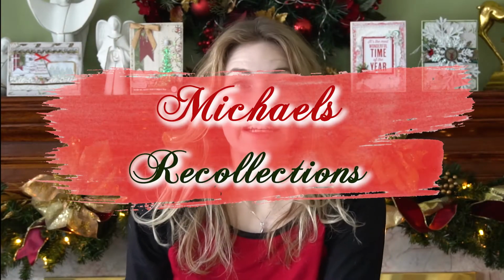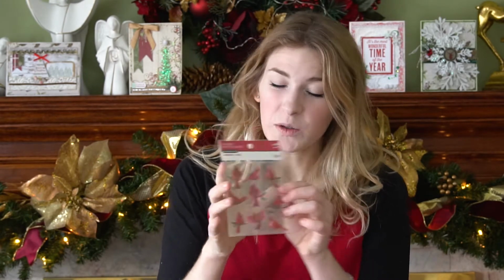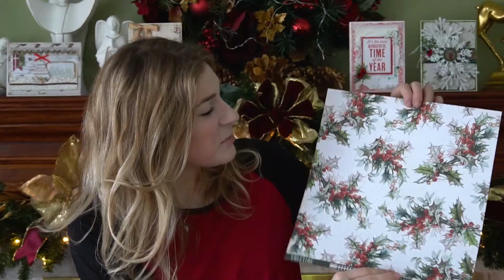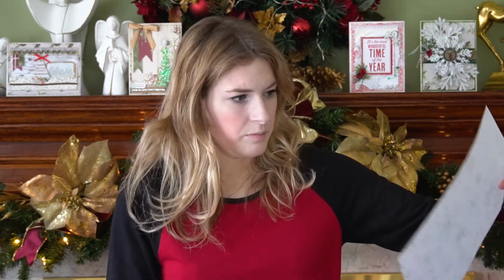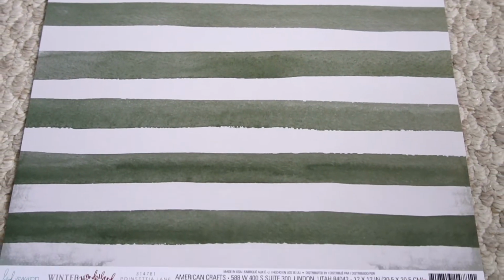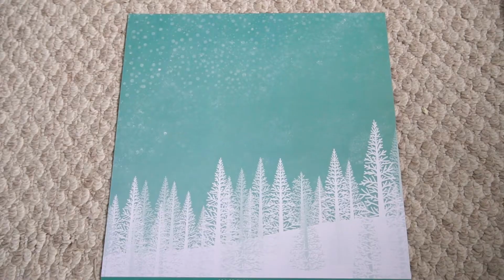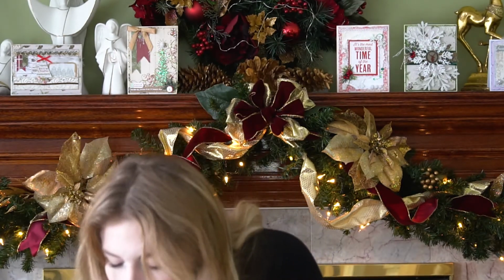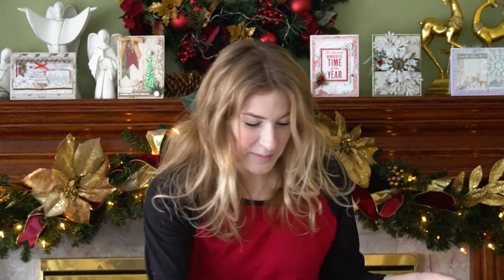🎉 a gloriously gigantic christmas scrapbooking haul 🎉🎄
Hello all! I was hoping to actually have this up for scrappywednesday buuut better late than never right? RIGHT?? XD
It's been a very busy month so far and I knew I wanted to still release a video this week. So I thought since I just went on a huge shopping spree, a fun little scrapbook haul would be good! This is first time doing a video like this, so please let me know if you like this kind of thing :)
Which was your favorite scrapbook line?

✰ CHAPTERS ✰
0:00 intro
1:51 michaels / recollections
6:25 my mind's eye - yuletide collection
10:25 pink paislee - together for christmas collection
14:16 heidi swapp - winter wonderland collection
17:01 kaiser craft - let it snow collection
20:10 prima marketing - christmas in the country collection

ES_Christmas Bliss - Mike Franklyn

what’s your name? Lea
what’s your instagram? @meraki_memories
what’s your ethnicity? british + ukrainian
what equipment do you use to film?
➭ main camera: sony alpha a6500 mirrorless camera
➭ lens: sony high magnification zoom lens 18-135mm
➭ mic: blue yeti USB microphone